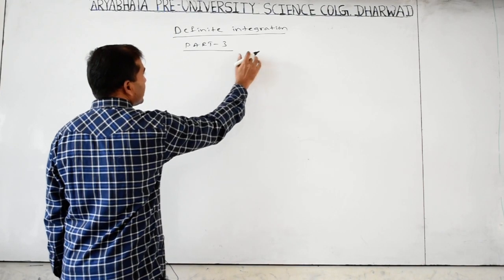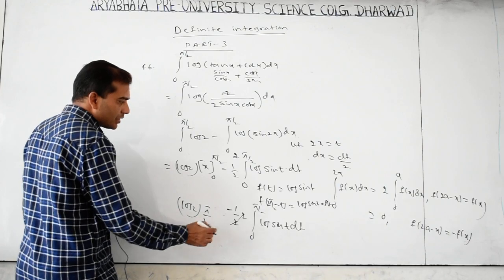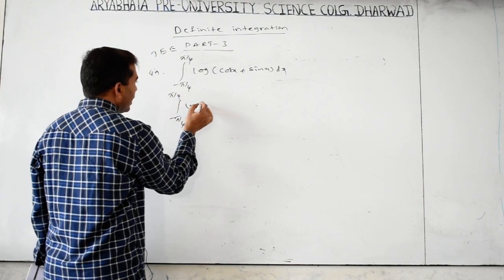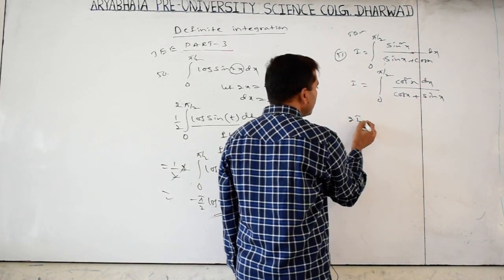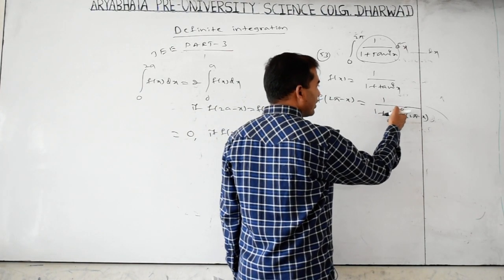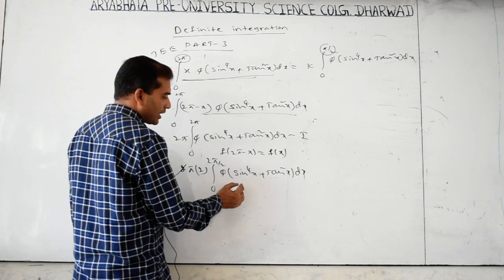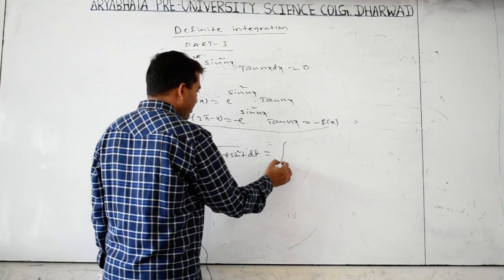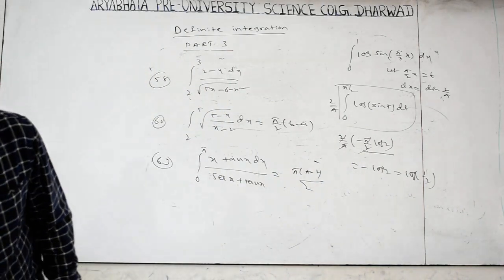PART 23 ARYABHATA PU SCIENCE COLLEGE DHARWAD CET JEE DEFINITE INTEGRATION PROF RAMESH SIR